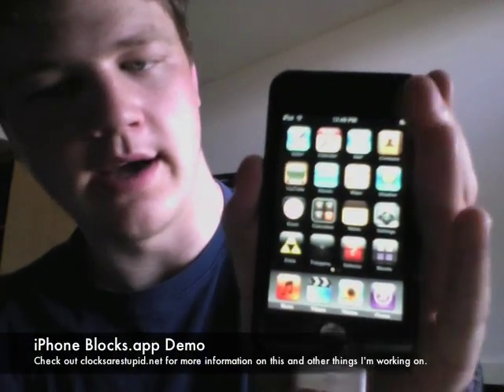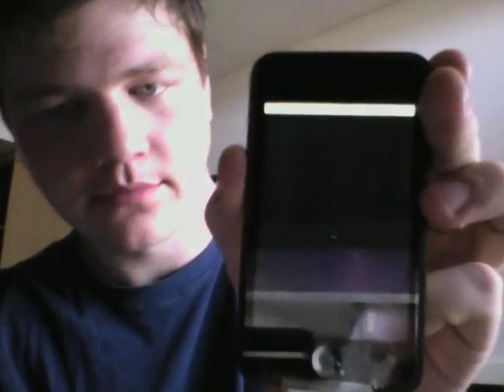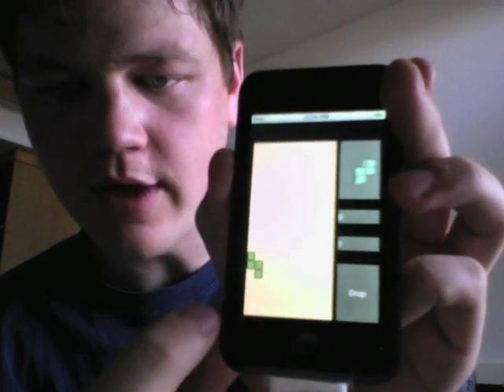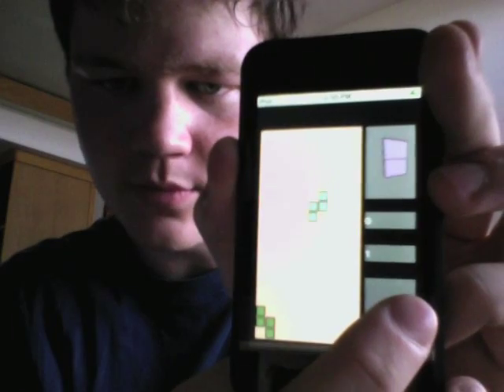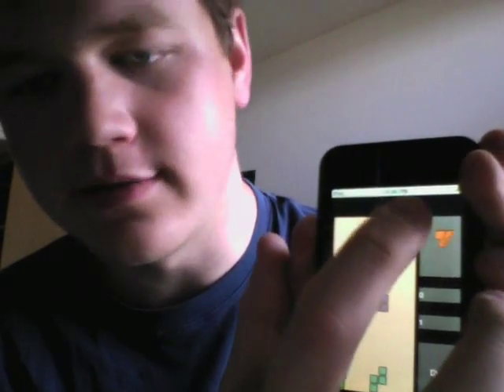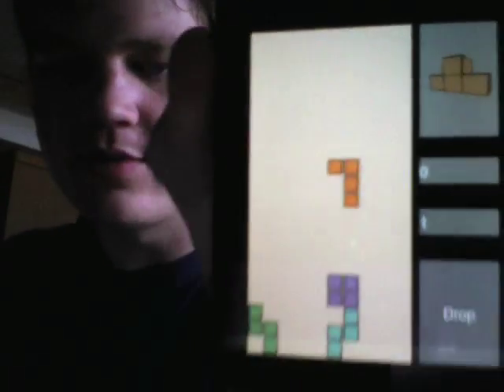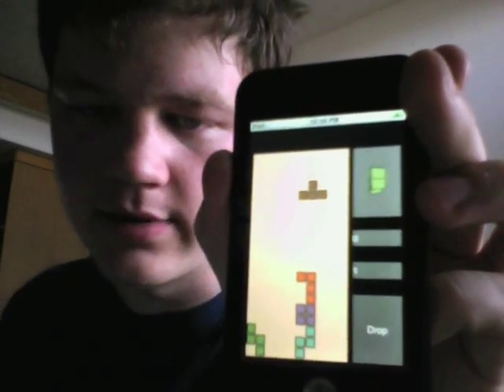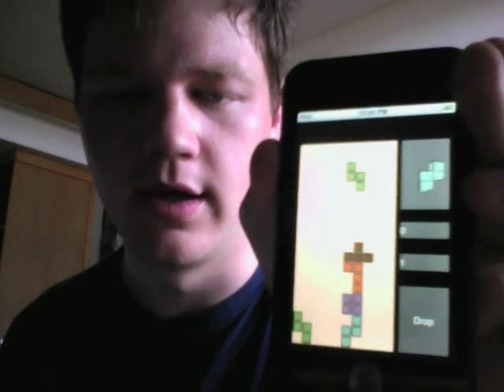Blocks.app Progress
iPhone Tetromino Game for Computer Graphics I at RIT.

Tetromino (like Tetris) game called Blocks created on the iPhone. Displays level and score. Clears lines. Has a game over if they reach the top. Here's what it does when you clear a line. This is the updated progress of the game, with a new 2D rendering engine for the blocks and a 3D preview.

All made with the iPhone SDK. Check out the Zelda and Polygon fill demos or search for them on YouTube.